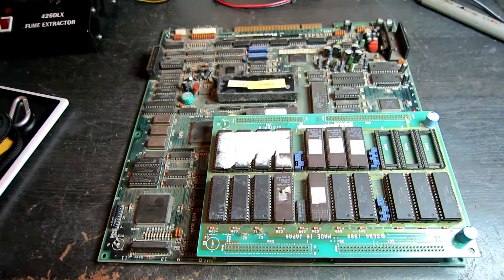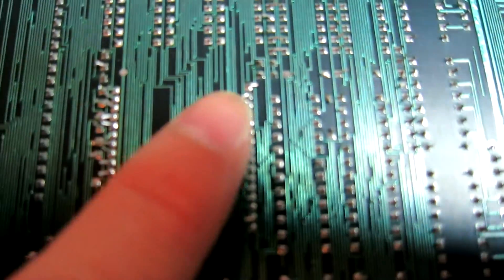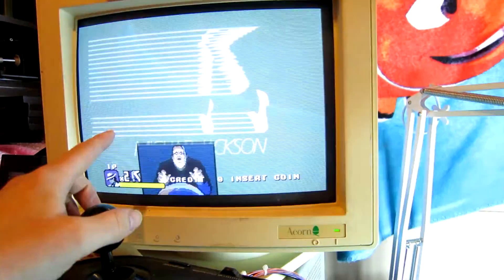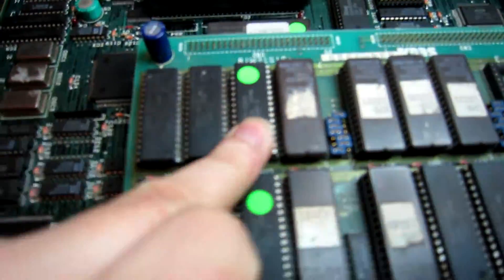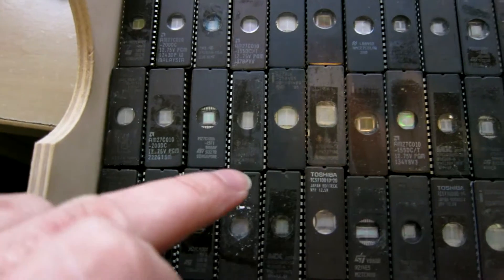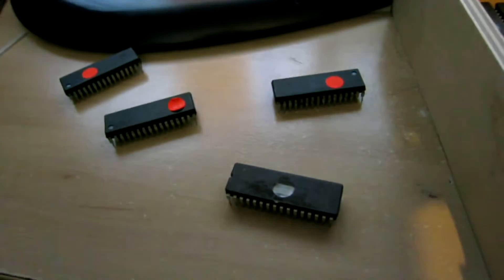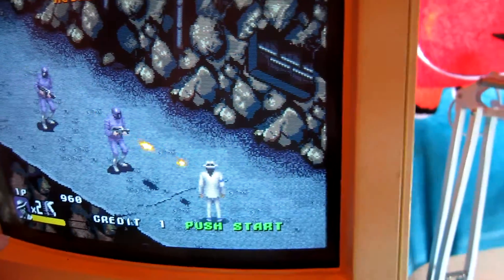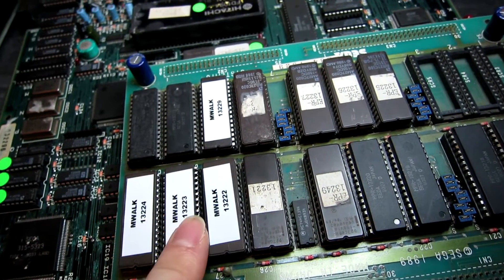Michael Jackson's Moonwalker PCB Repair #2 (SEGA)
Repairing a dead moonwalker pcb